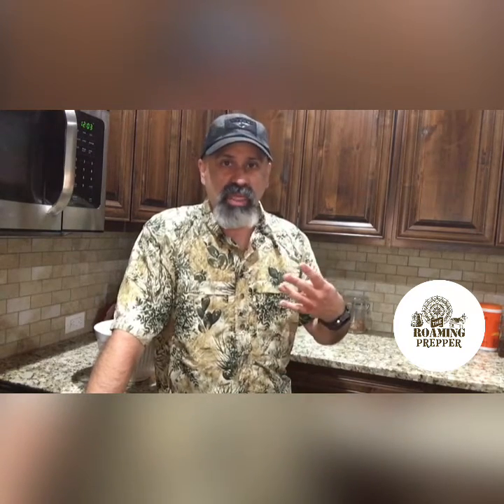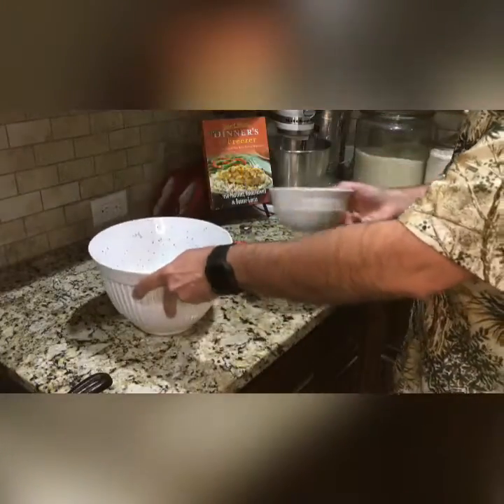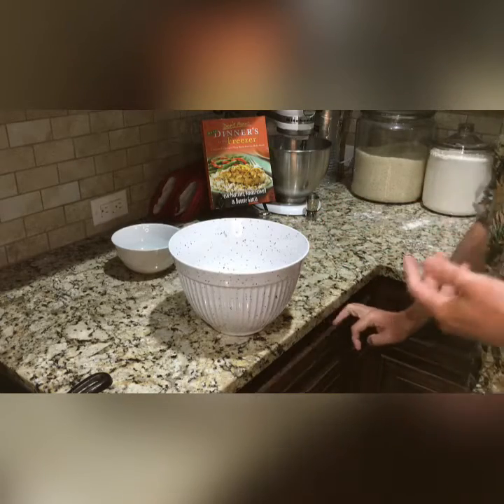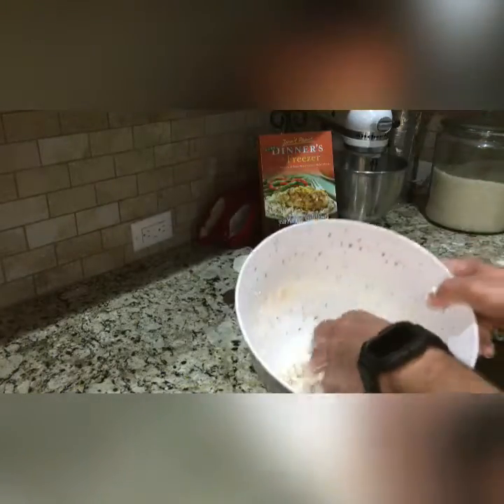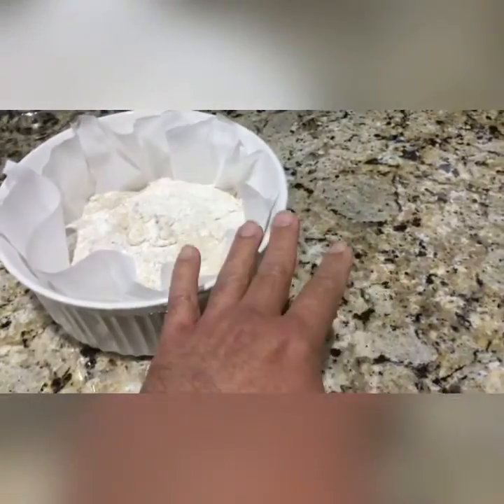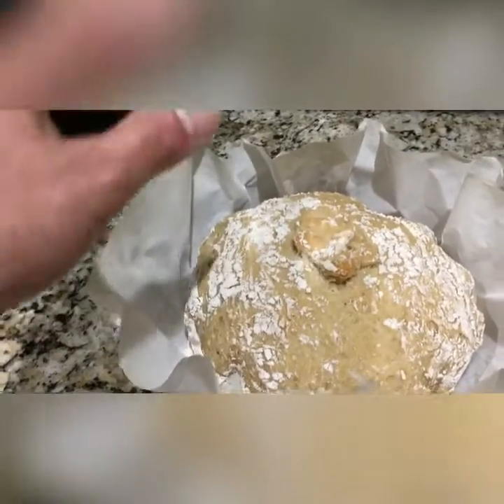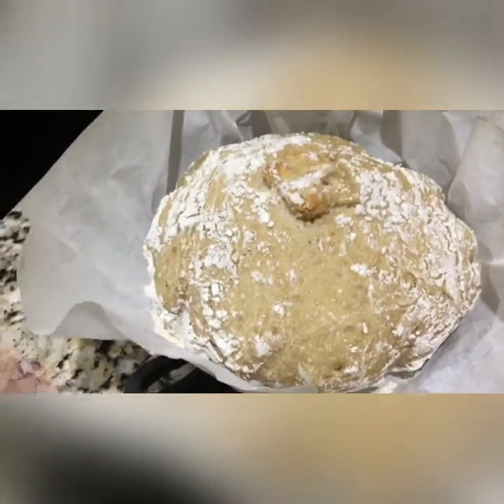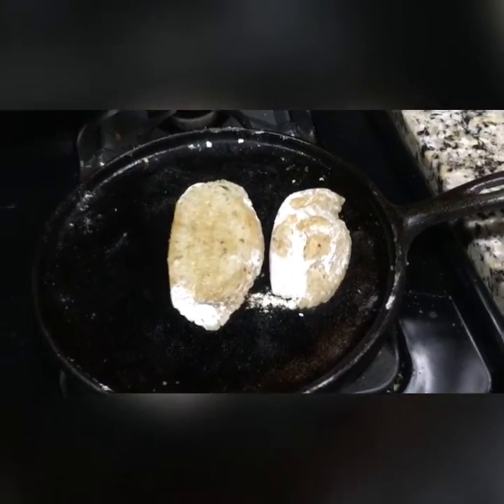Food Series : 4 Ingredient Artisan Bread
Back by Popular request, I’m going to redo the four ingredient artisan bread that debuted on one of my kitchen live stream several months ago. It’s a very simple recipe that you can absolutely use just prior to an expected emergency, or in an event where you’re just trying to save a little money and time.

My YouTube channel Focuses on emergency Preparedness topics for the travelling professional and family. Among the topics I'll cover are emergency preparedness, food, cooking and food storage, travel tips, shooting skills and current events, as well as some fun topics such as Pets, Bourbon and Politics.

The founders of the channel and their guests do not accept any responsibility for any incorrect or misinformation stated in any articles, videos or chats. The information is provided for entertainment and awareness.

Viewersare highly encouraged to to their own research regarding any information including but not limited to medical or survival skills with experts or other professionals in those areas. We also do not take responsibility for actions of viewers.